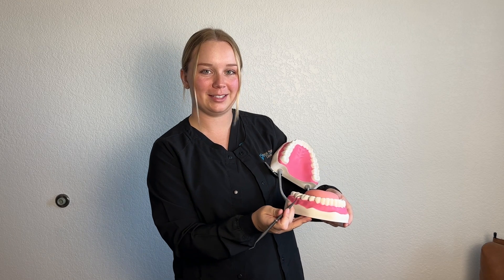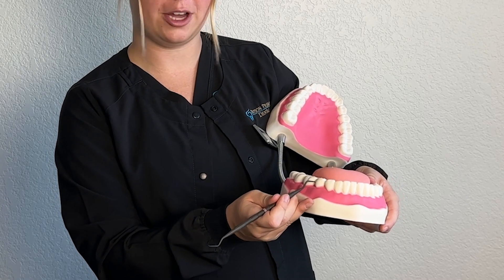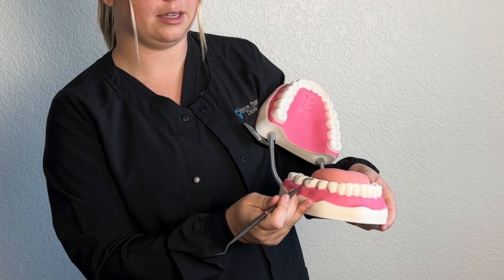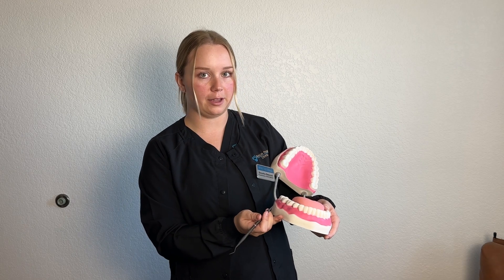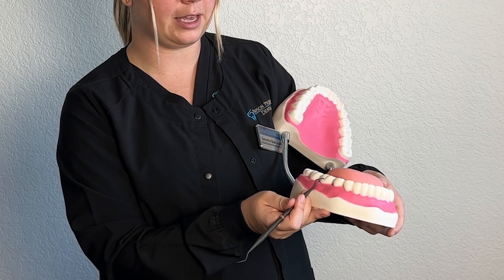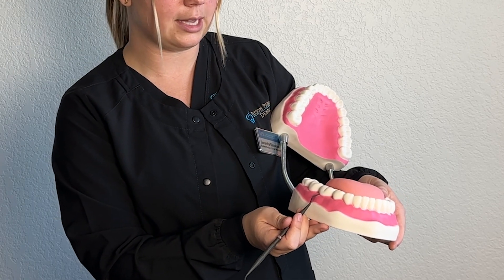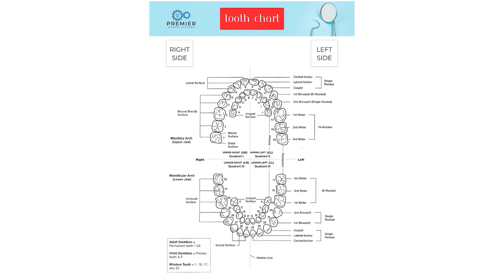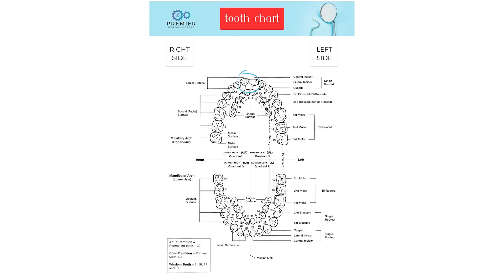How to Remember Teeth Numbers & Surfaces | Dental Assistant Tips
Learn the tooth numbering system and how to identify tooth surfaces with simple memory tricks—perfect for dental assistants in training. In this preview from our Dental Assistant Onboarding program, you’ll get a quick overview of numbering, surfaces (mesial, distal, buccal, lingual), and tips for remembering them easily.

Chapters:
0:06 Tooth Numbering System Overview (Dental Assistant Training)
0:30 Hollywood Teeth & Midline Landmarks
0:48 Canines & Upper Arch Tooth Identification
1:49 Tooth Surfaces Explained (Mesial, Distal, Buccal, Lingual)
2:39 Easy Memory Tricks for Tooth Numbers & Surfaces
6:10 Recap & Next Steps in Dental Assistant Onboarding